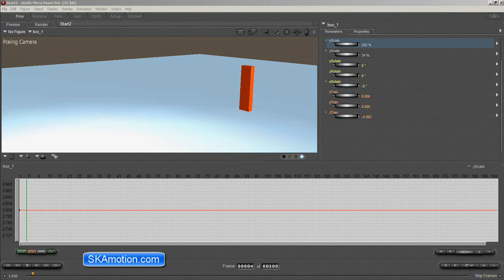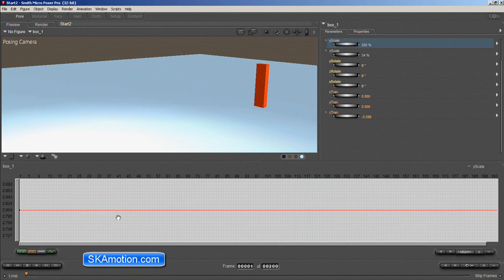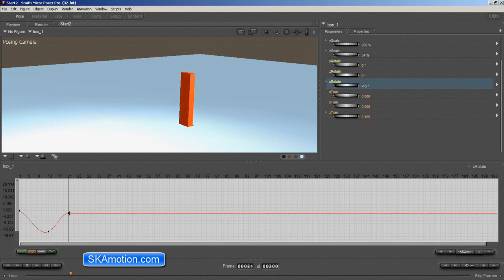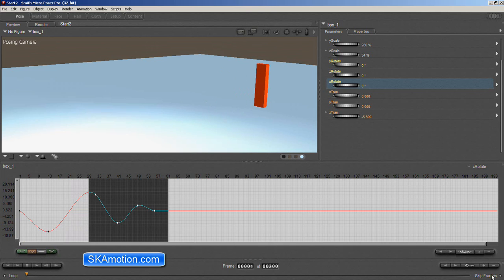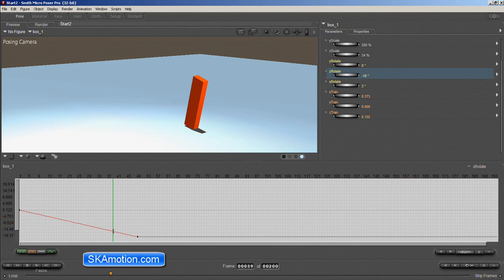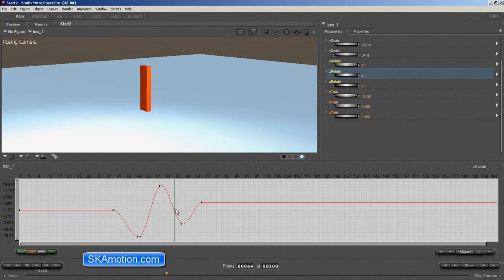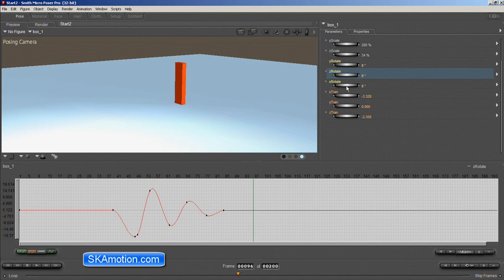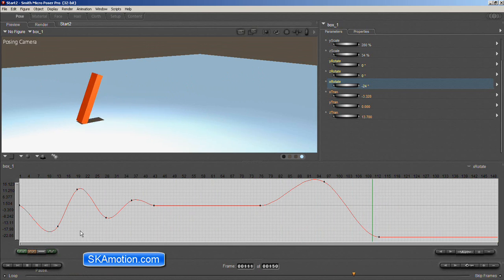Poser Tutorial: Overlapping action animation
Animation Tutorial in Poser that illustrates the principle of overlapping action.

Download the working scene file from here